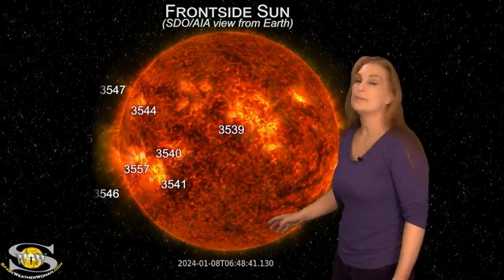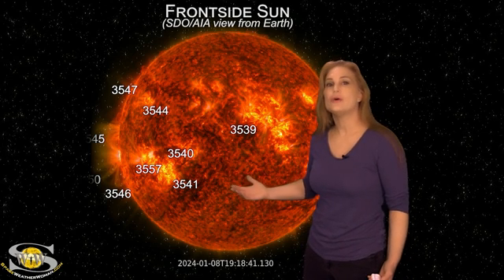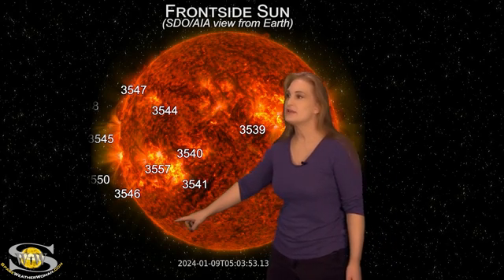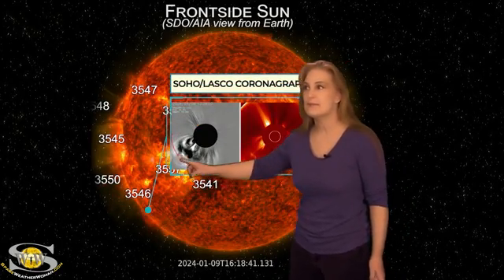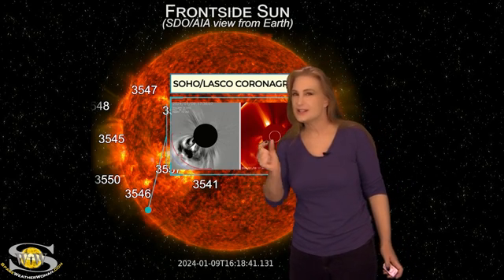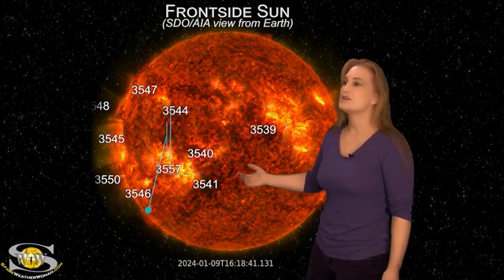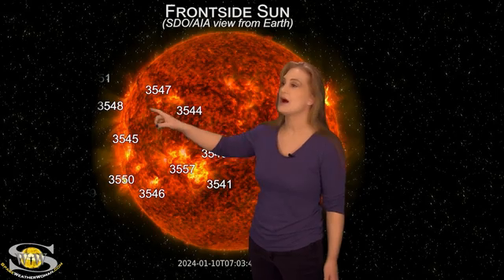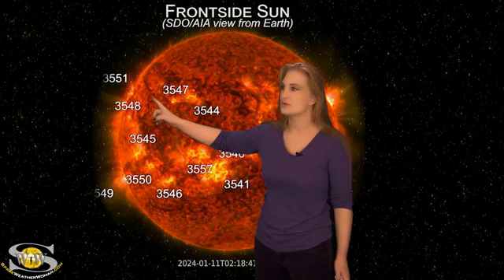Side Swiping Solar Storms & East Limb Action | Space Weather Spotlight 13 January 2024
This Space Weather News forecast sponsored in part by Millersville University:
This week our Sun is beginning to ramp up activity due to a bunch of new regions rotating into view. At least seven new active regions have rotated into view over the last few days. We will be watching them very closely, as some of them are showing signs of increased flare activity. Amateur radio operators and GPS users should be aware that radio blackouts could pick up a bit over this week on Earth's dayside. These regions are also launching solar storms off the Sun's east limb, which means Earth-directed solar storms might also be back on the menu as we move through next week. In addition, several glancing solar storms will graze Earth over the next few days, possibly causing some minor disturbances at high latitudes. We may get a small pocket of fast solar wind mid-next week, but again, only minor disturbances are expected. Learn the details of the new activity, see the active regions from the Sun's farside that are about to rotate into Earth view and find out what else our Sun has in store.